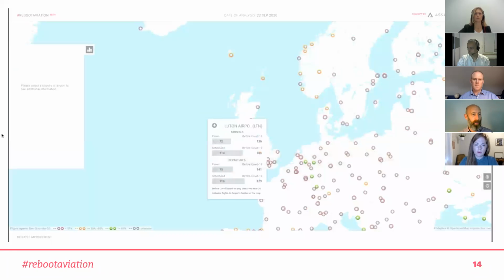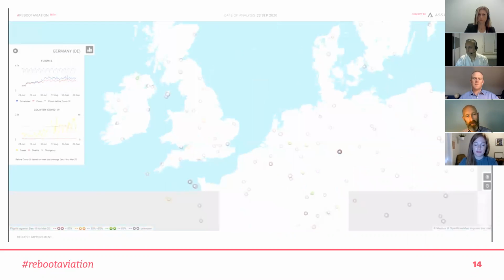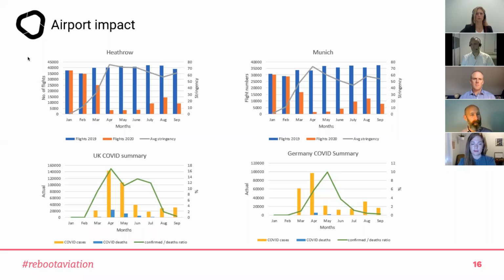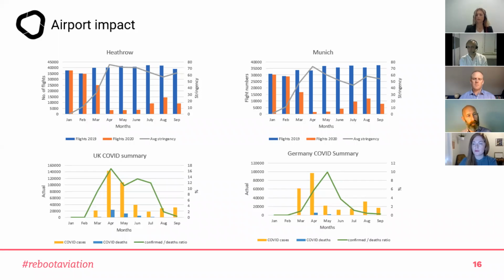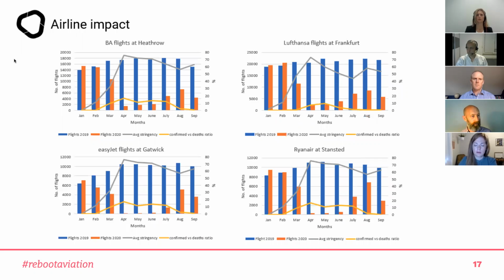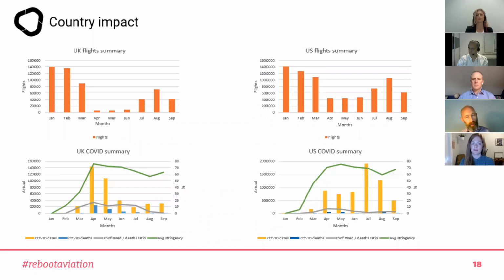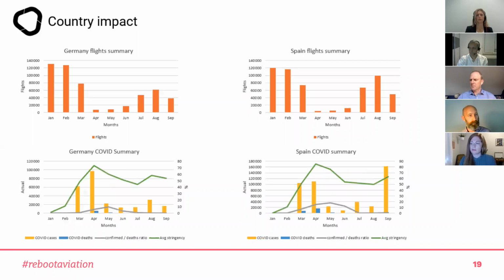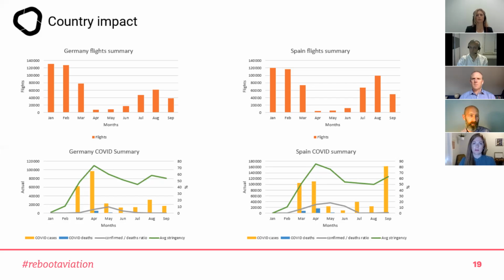[Clip] UCHU Group: Aviation Rebooted! (Lee Spencer)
This is a clip from our webinar held on September 24, 2020